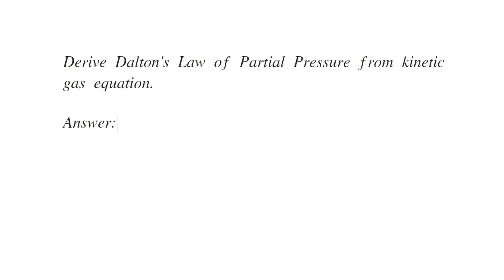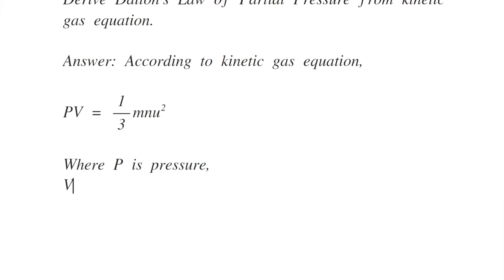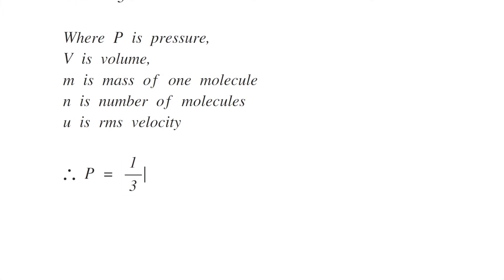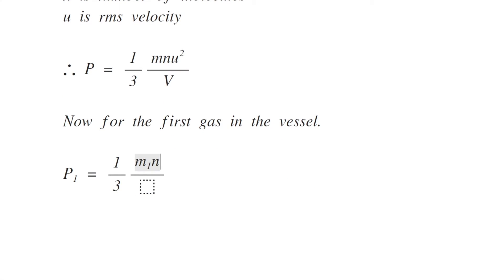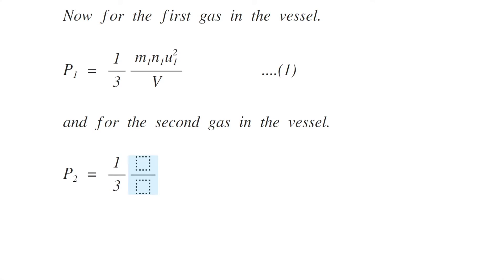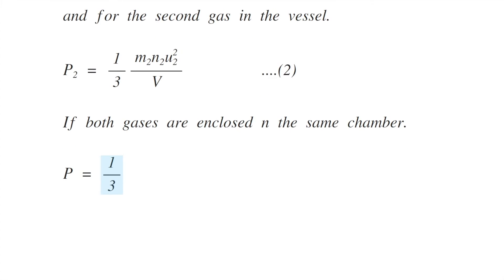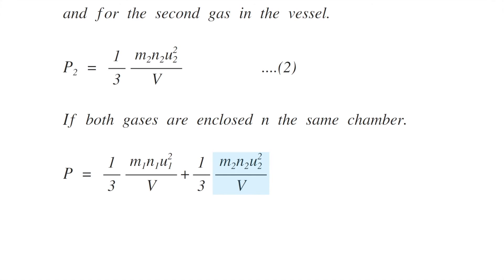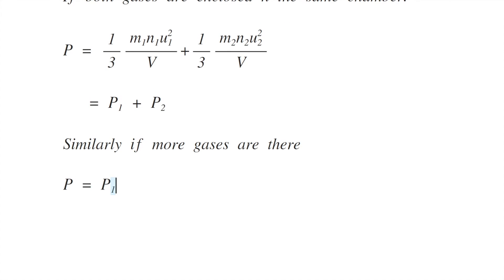Derive Dalton's Law of Partial Pressure from kinetic gas equation | Physical Chemistry